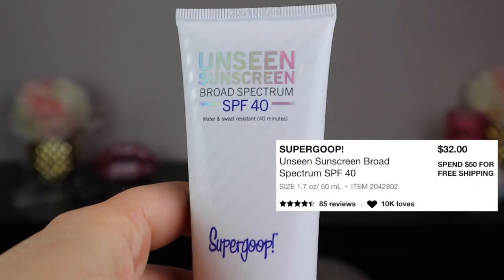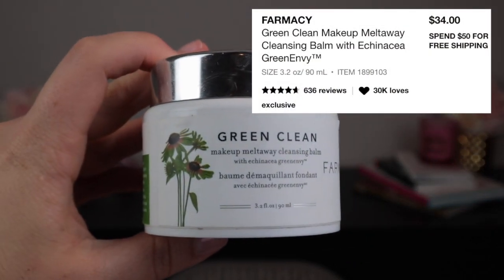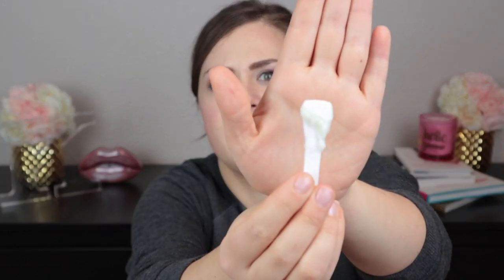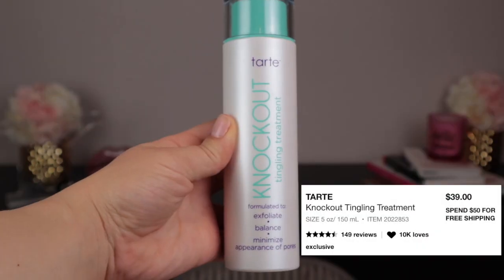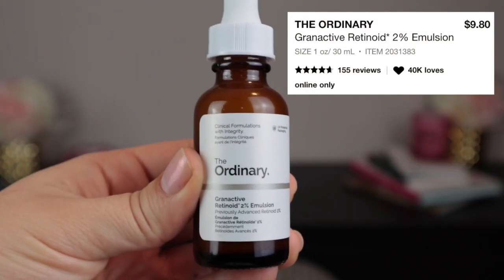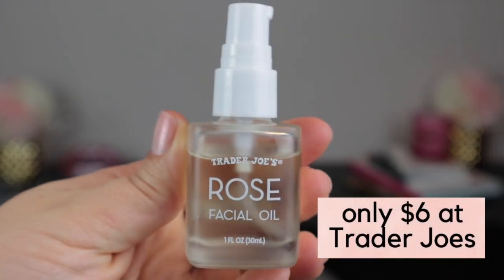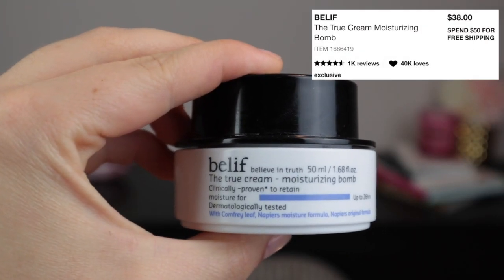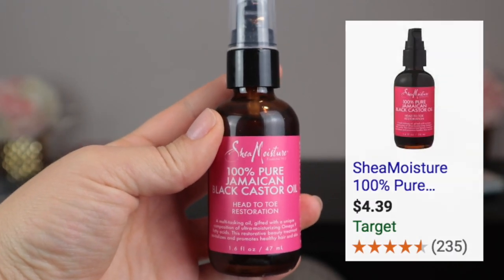My Skincare Routine (dry & acne prone skin)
This week's video is focused on skincare! That's right folks we are talking all about how I keep this ivory skin clean. I am talking all about my morning and night time routine.

For morning routine: Start at 2:02
For night time routine: Start at 14:43

Morning Routine:
Cleanser: Jurlique Rose Moisture Plus Moisturizing Cleanser

**Other cleansers recommended:
Cetaphil Daily Facial Cleanser
CeraVe SA Cleanser
Philosophy Purity Made Simple One Step Facial Cleanser

Belief Witch Hazel Herbal Extract Toner
Belif Hungarian Water Essence
Belif Moisturizing Eye Bomb
Belief True Cream-Aqua Bomb
Eucerin Redness Relif Day Lotion

Night Time Routine:
Farmacy Green Clean Cleansing Balm
Jurlique Rose Moisture Plus Moisturizing Cleanser
Tarte Knockout Tingling Treatment
Ole Hendriksen Truth Serum
Belief The True Cream-Moisturizing Bomb
Shea Moisture Pure 100% Pure Jamaican Black Castor Oil to my eyebrows and eyelashes
**Forgot to add in here that I also put the Belif Eye bomb on my eyes at night as well!

Shoutout to the Jalan Facial Spa here in Colorado! Best facial of my entire life.

Other Products Mentioned:
The Ordinary Granactive Retinoid 2% Emulsion
Drunk Elephant TLC Framboos Glycolic Night Serum

**Also if you are using Retinols or Glycolic Acids or exfoliating your skin, you HAVE to make sure you are wearing sunscreen so please if you take anything away from this video wear your sunscreen!! At least SPF 30 :)

XO,
Lara